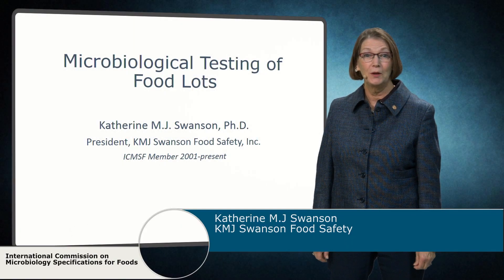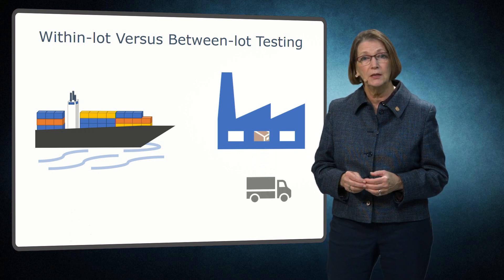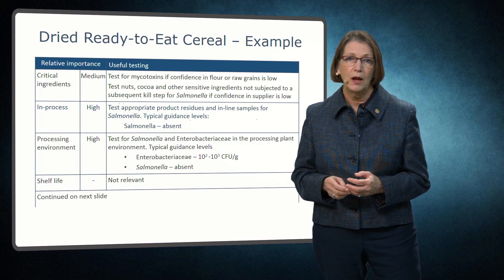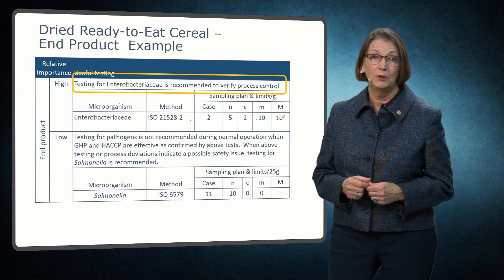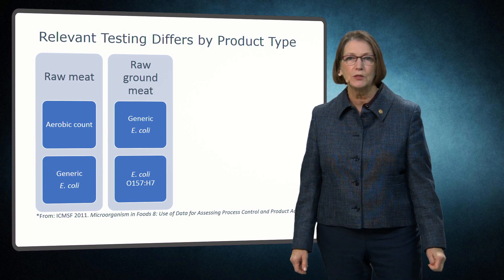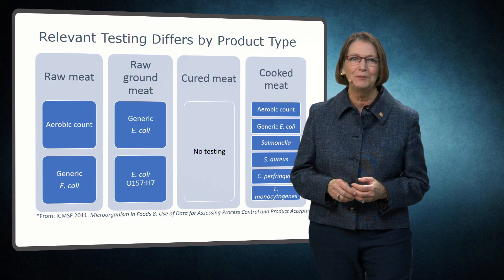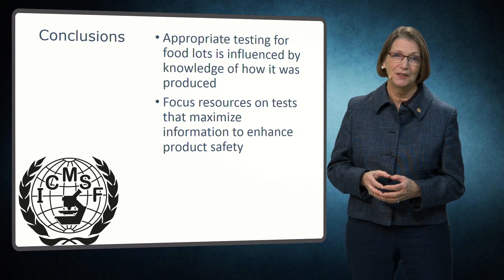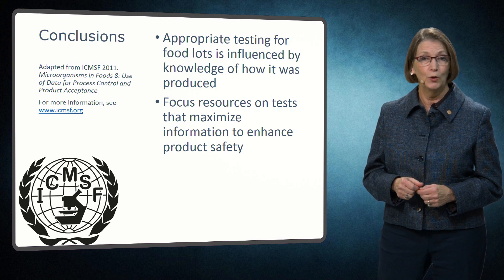ICMSF 2017 04 "Microbiological testing for Food Lots", Katherine M.J. Swanson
This video forms part of a playlist of ICMSF (icmsf.org) videos that were recorded in 2017 at Multimedia Wageningen University. It is presented by Katy Swanson.
Subtitles are currently available in English, Chinese, Indonesian, Japanese, Portuguese, Spanish and French.

This video provides knowledge to direct testing to where it matters most: Appropriate testing of food lots is influenced by knowledge of how it was produced.

Acknowledgements: English subtitles are provided by the presenter, Chinese subtitles were provided by Walmart, Indonesian subtitles by Ratih Dewanti-Hariyadi (ICMSF), Japanese subtitles by ILSI Japan, Portuguese subtitles by Bernadette Dora Gombossy de Melo Franco (ICMSF), Spanish subtitles by Francisco J. Garcés-Vega, French subtitles by Dan Lacroix (University of Guelph).